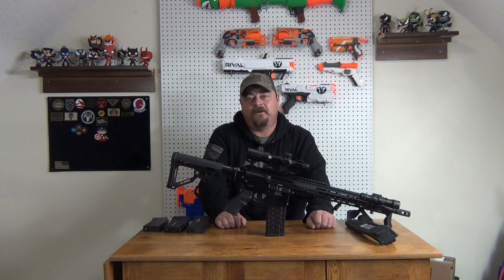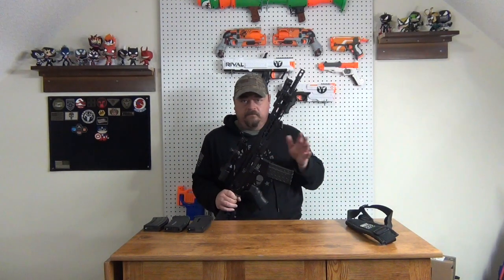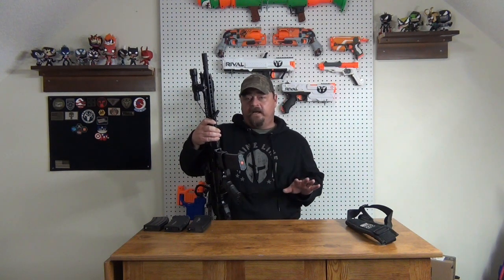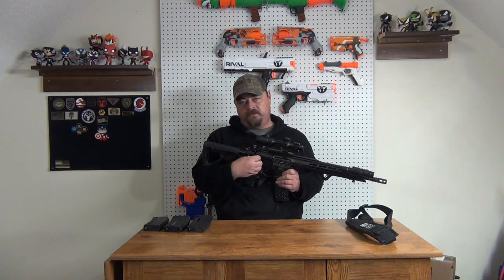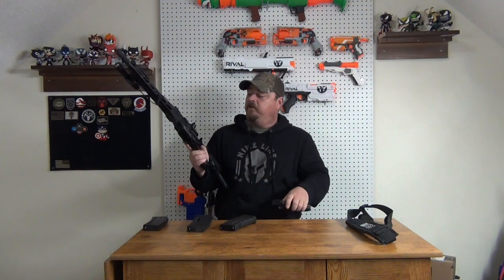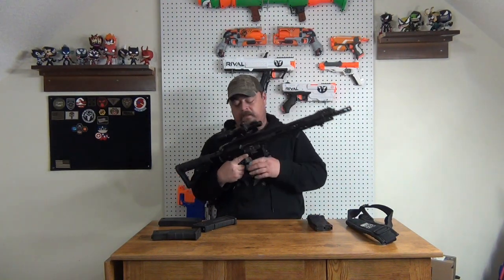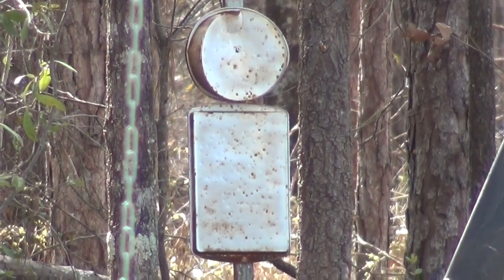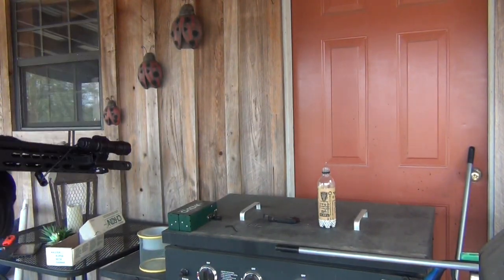ICS CXP M.A.R.S. Carbine Airsoft Review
We review the ICS M.A.R.S. Airsoft carbine.